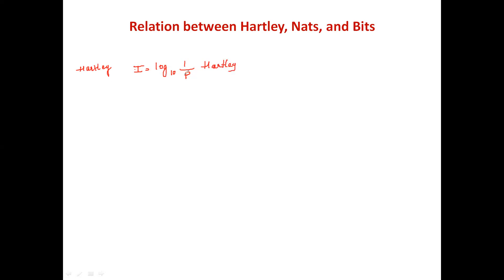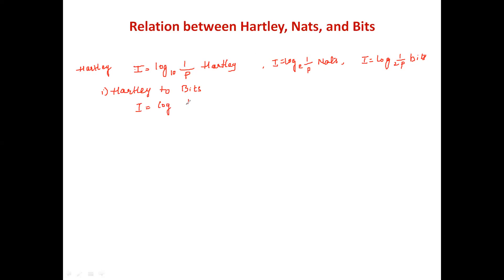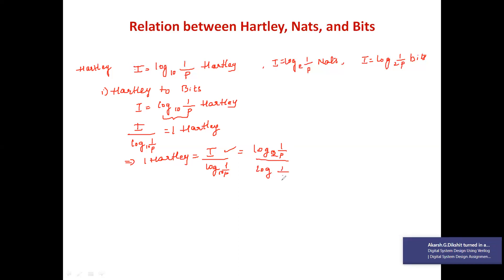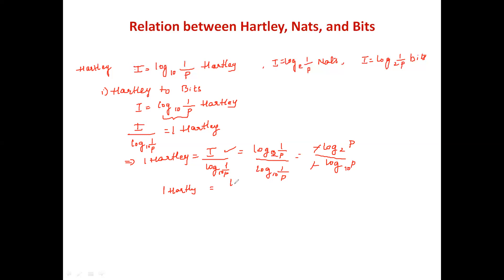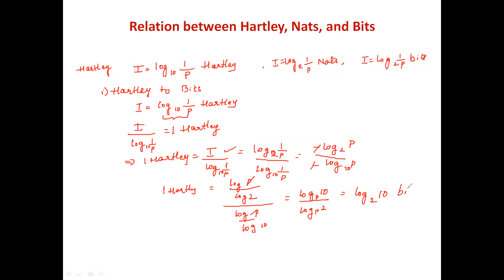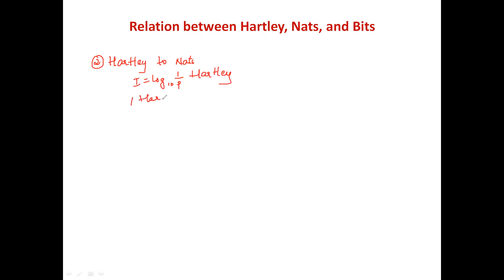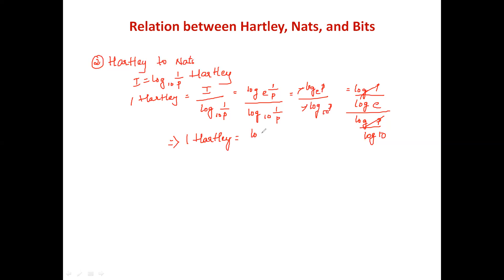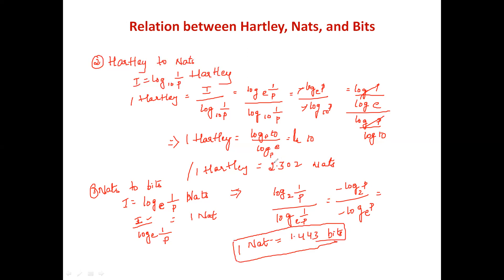Hartley, Nats, Bits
Relation between Hartley,Nats and bits